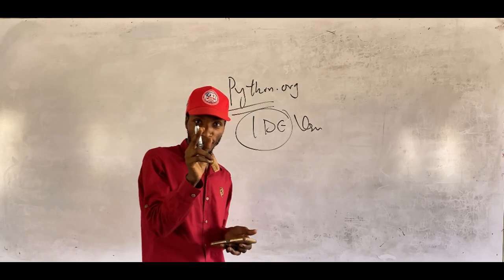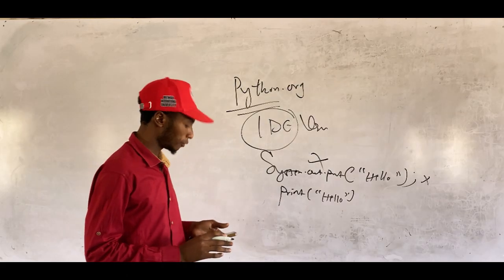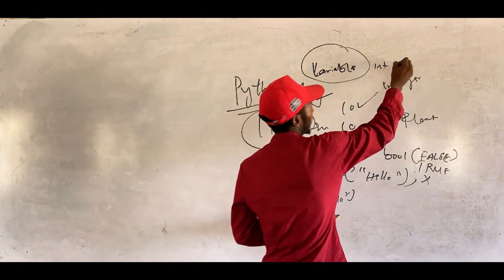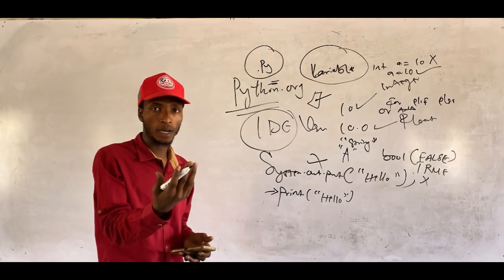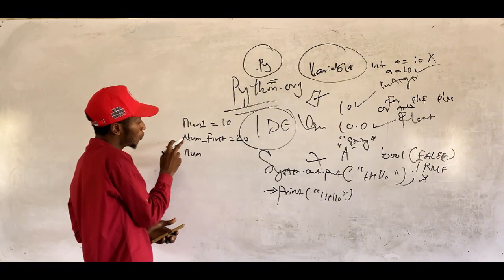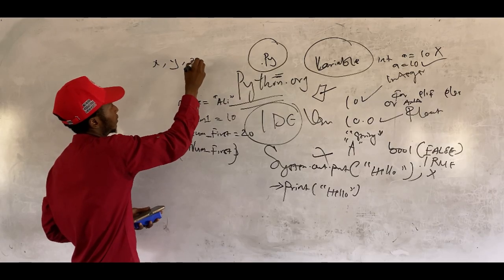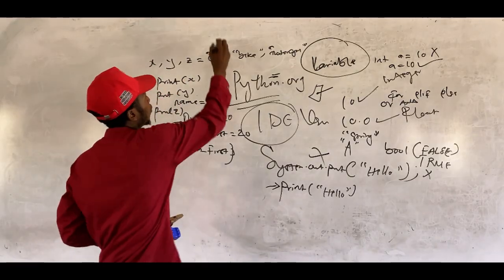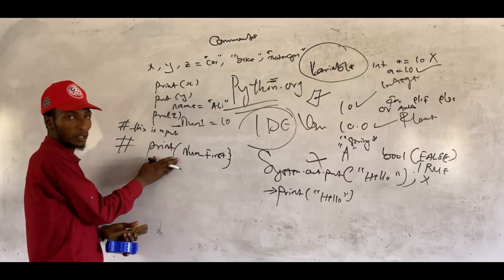COMPUTER SCIENCE TUTORIAL- Introduction to PYTHON Language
This is an Introductory Tutorial for beginners who wish to learn PYTHON LANGUAGE